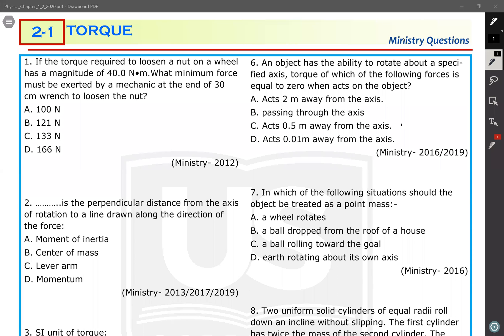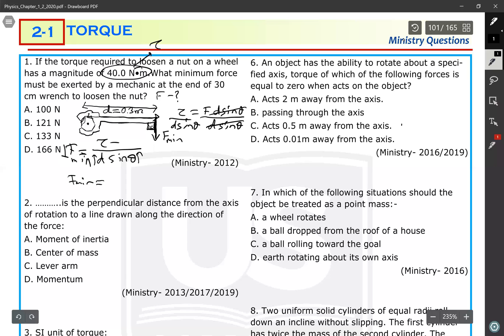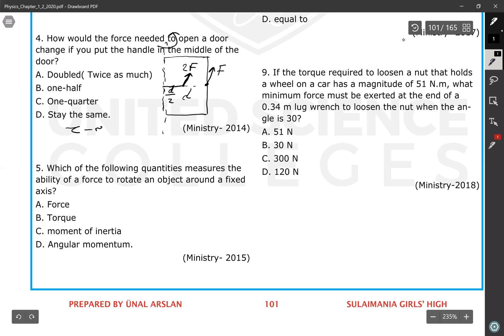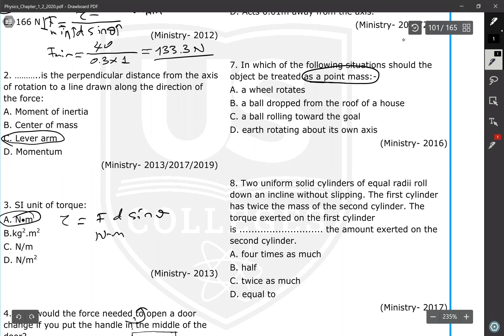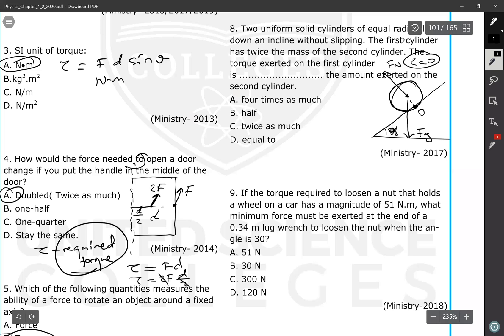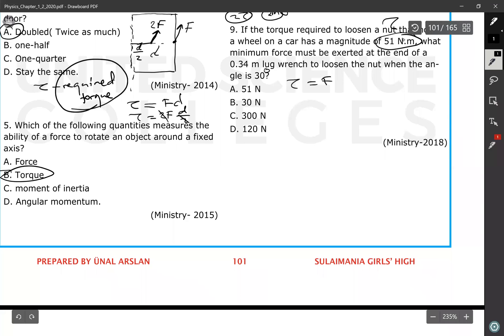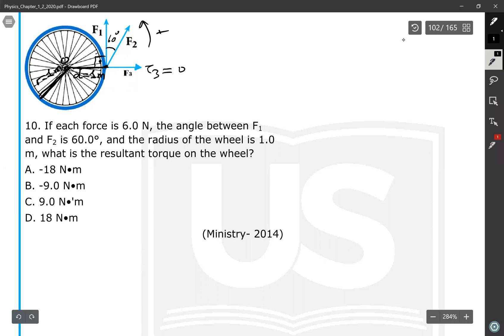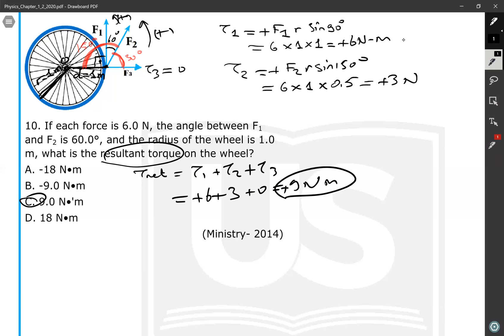Torque | Net Torque | Required Torque | Answers of Ministry Questions | Wezary Physics